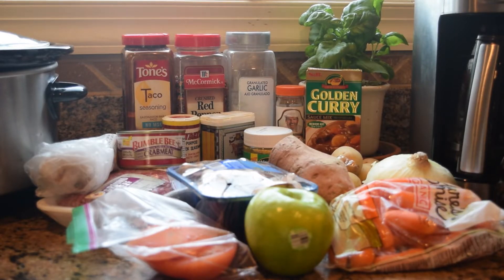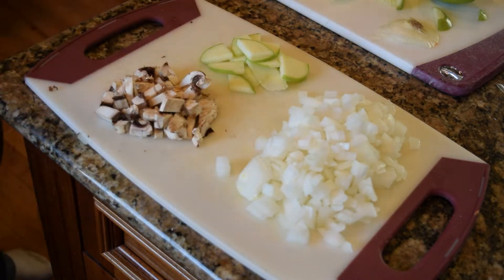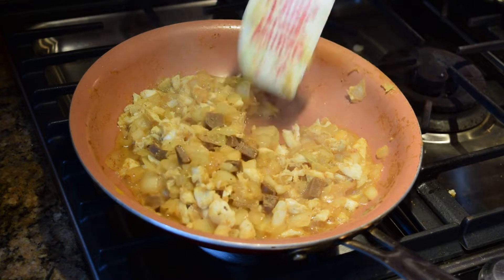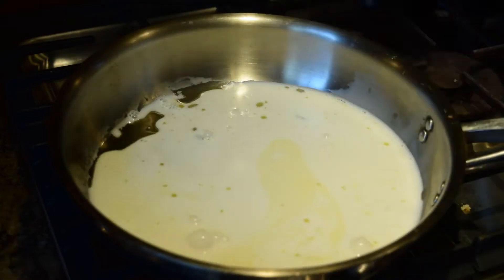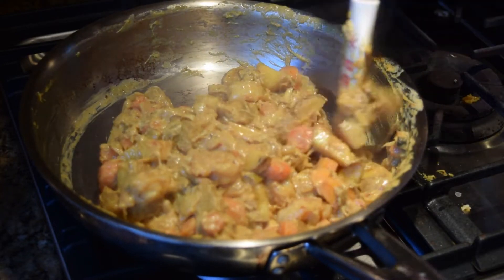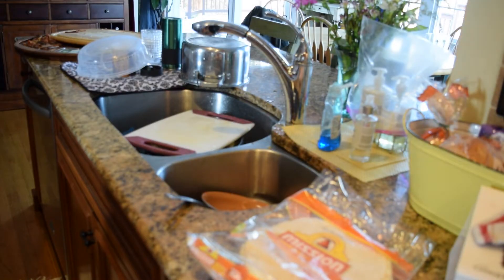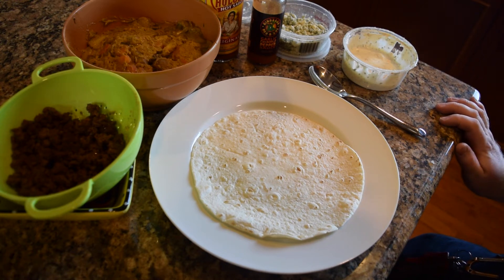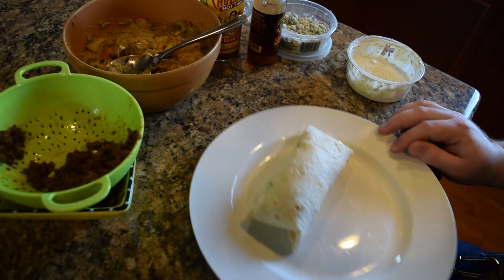How to make a Curry Burrito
I made this 2 weekends ago and thought I'd film it.